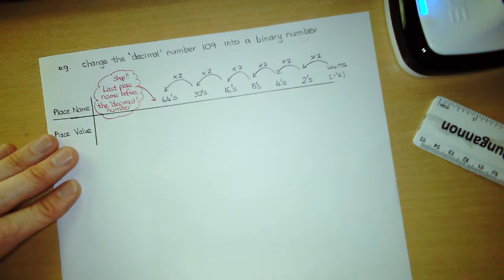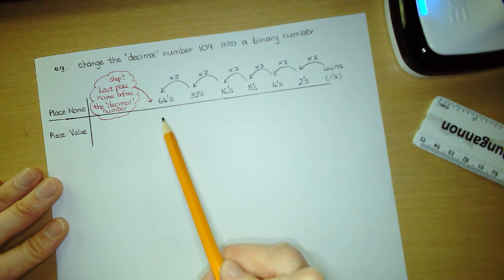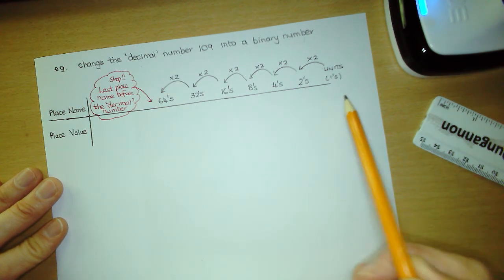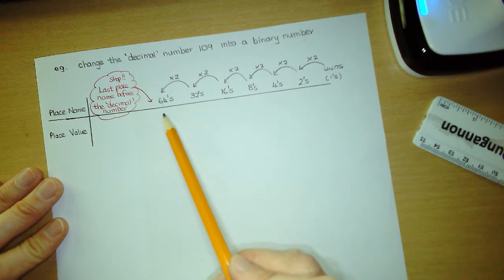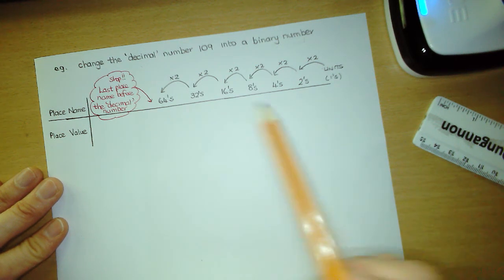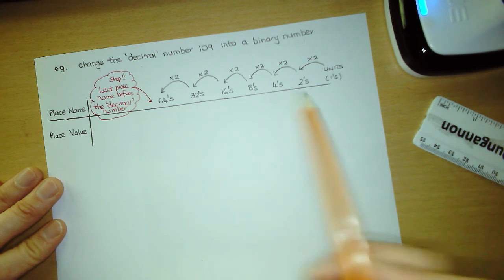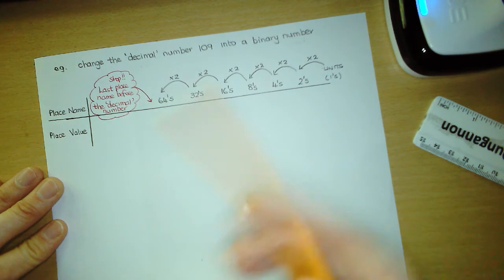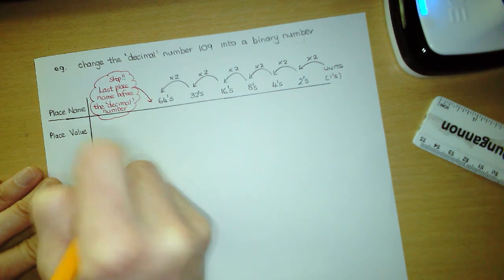Changing a decimal number into a binary number example